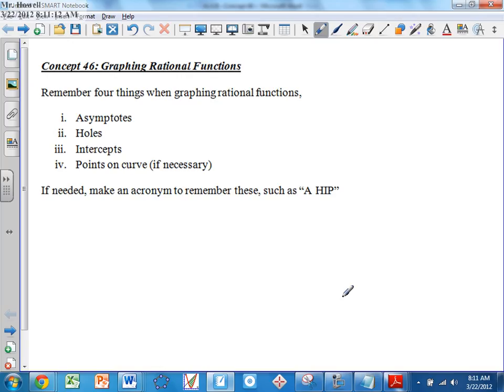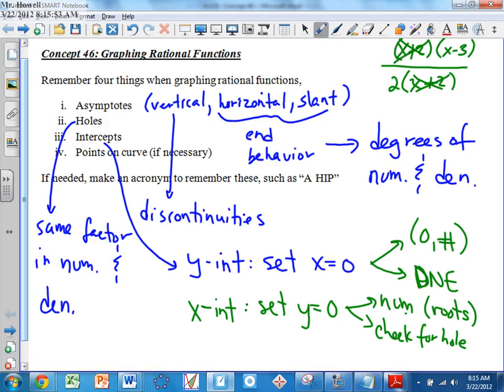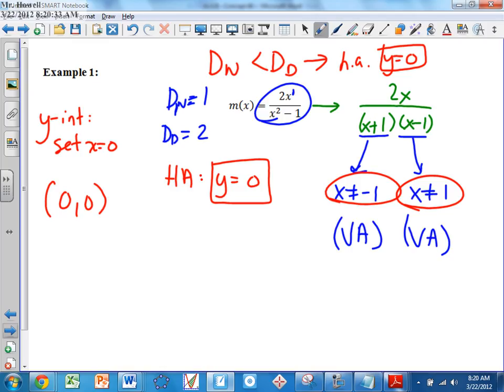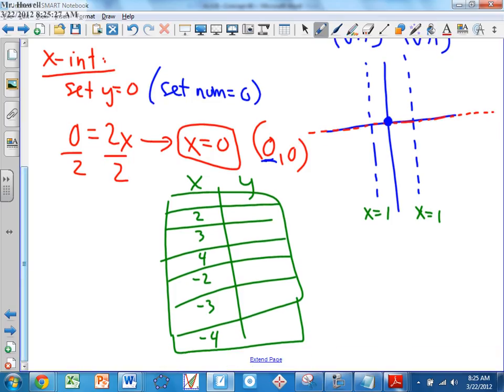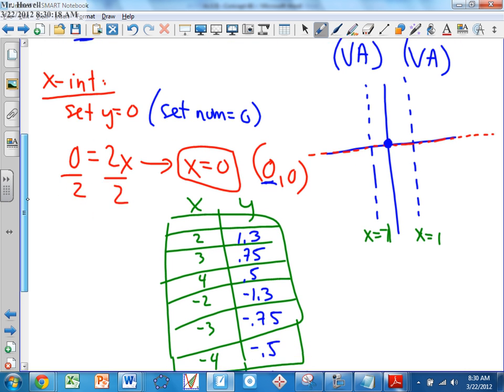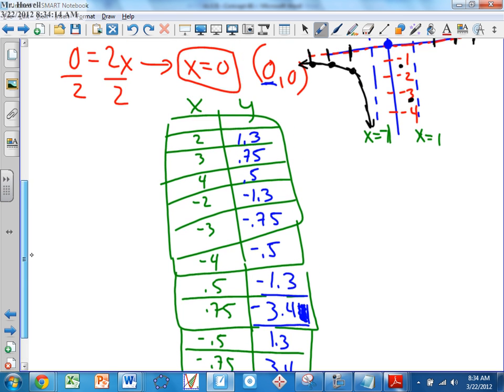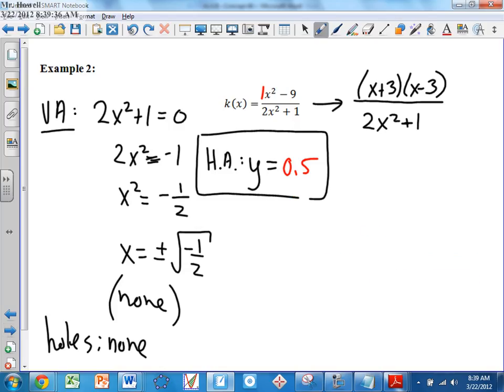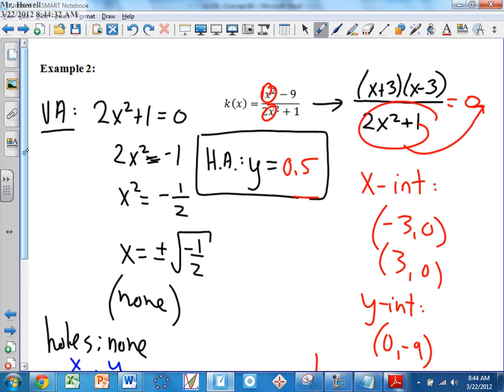March 22 C46 Graphing Rational Functions Part I